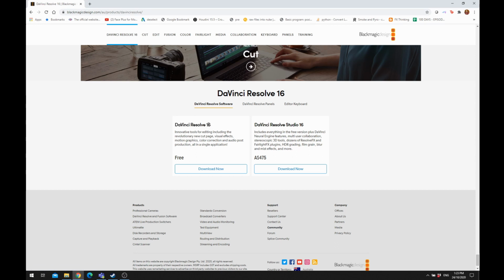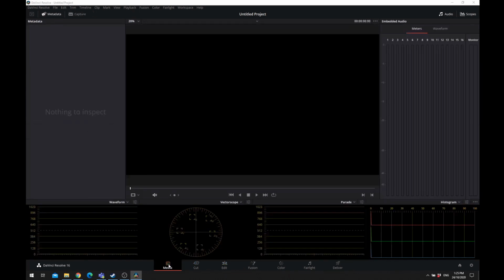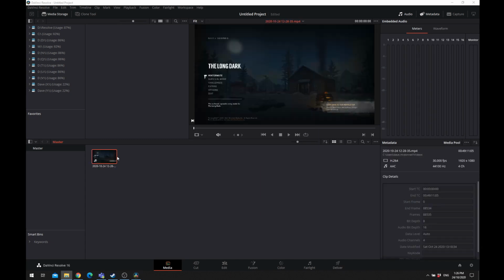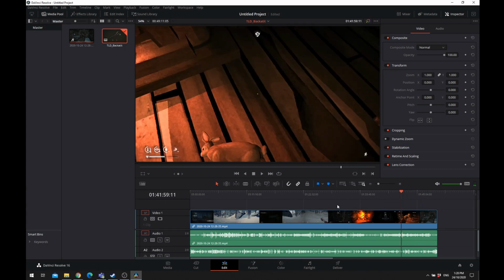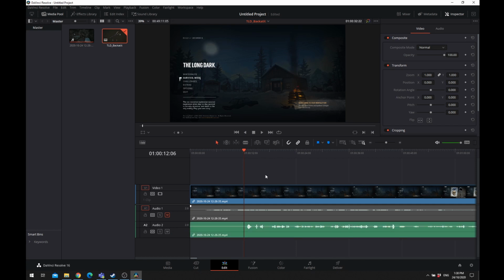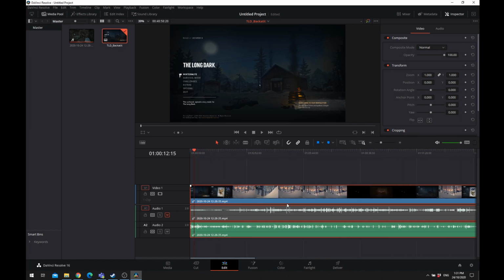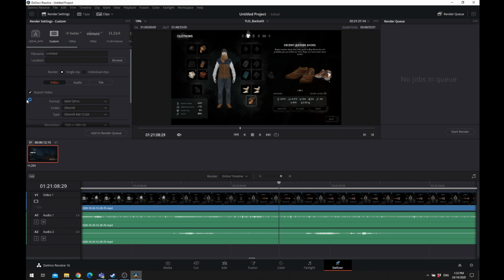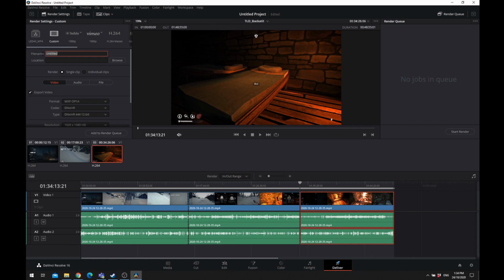Basic Editing with resolve for Youtube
A very bare bones video showing the basics of Resolve for editing gameplay videos for Youtube.